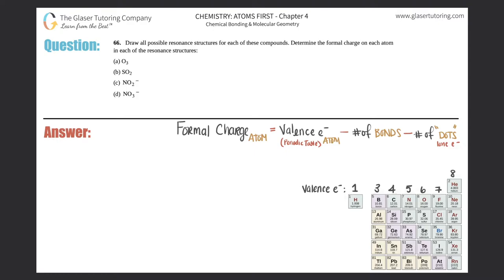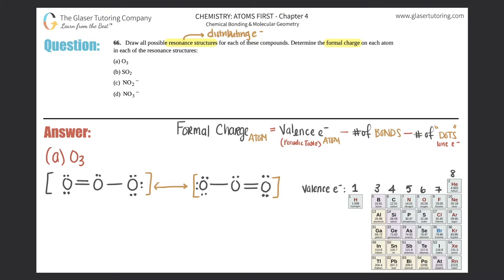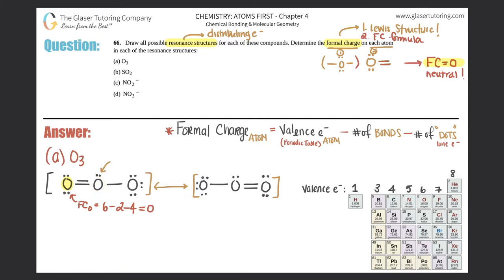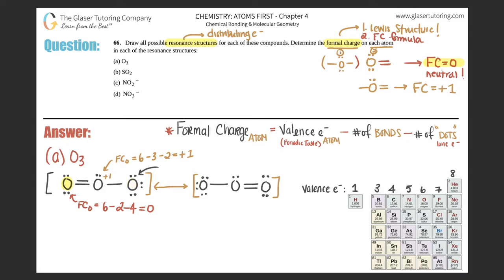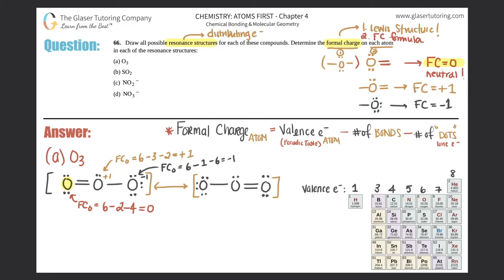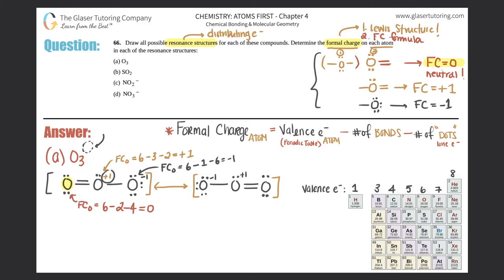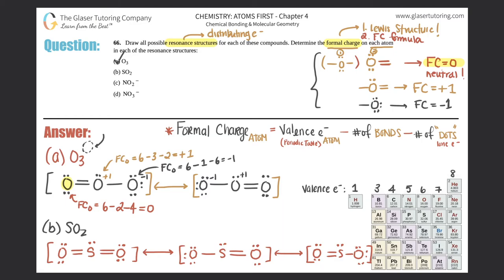7.55 | Draw all possible resonance structures for each of these compounds. Determine the formal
Draw all possible resonance structures for each of these compounds. Determine the formal charge on each atom in each of the resonance structures:
(a) O3
(b) SO2
(d) NO3 −